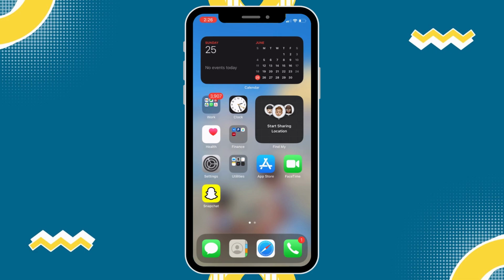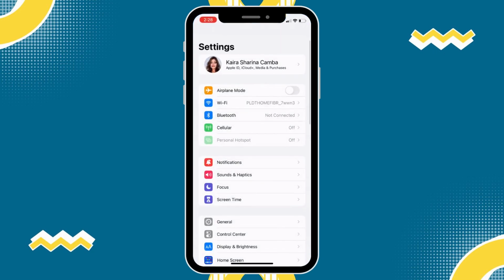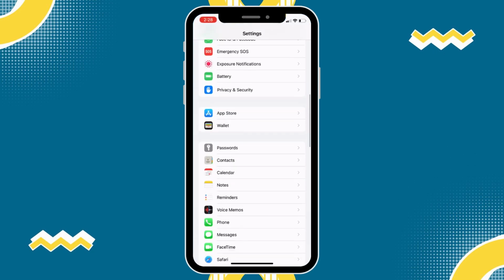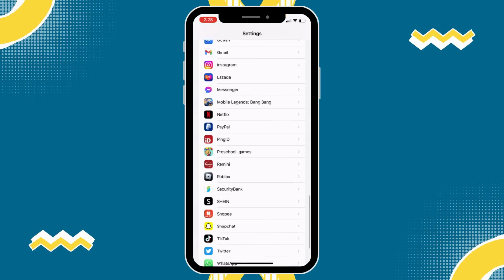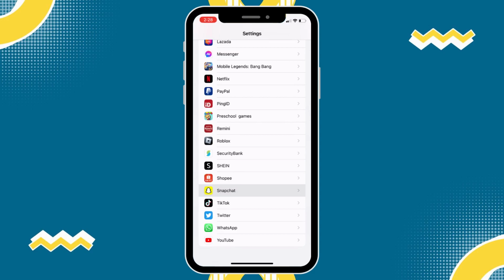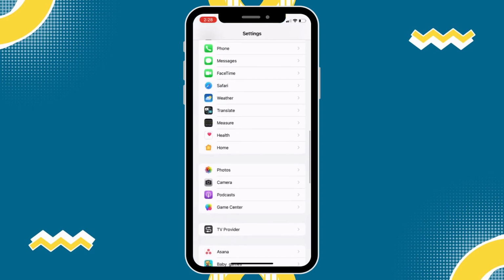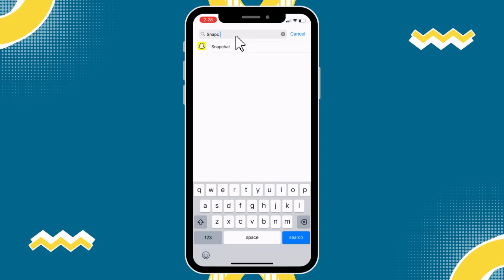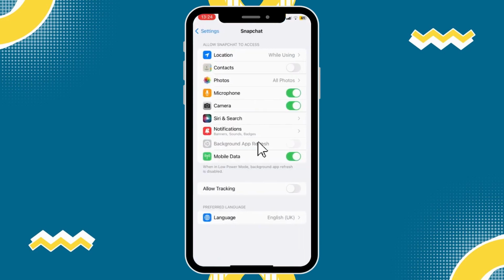How To Turn Off Time Sensitive Notifications On Snapchat | Easy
In this video I'll show you How To Turn Off Time Sensitive Notifications On Snapchat. The method is very simple and clearly described in the video. Follow all of the steps & you will know How To Turn Off Time Sensitive Notifications On Snapchat.